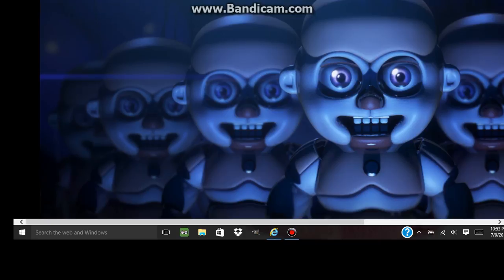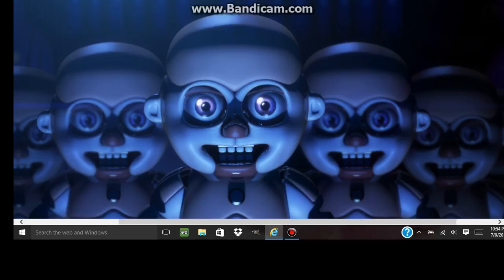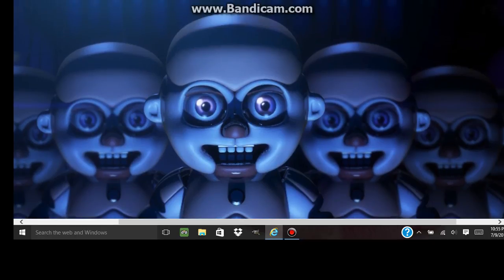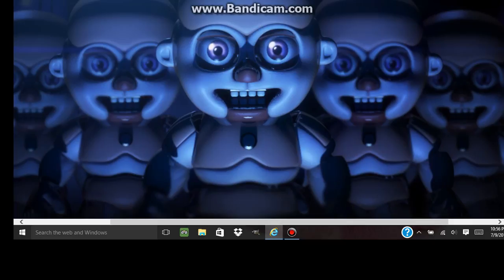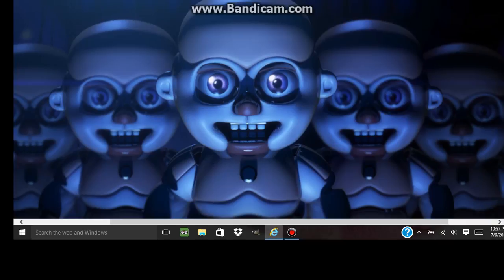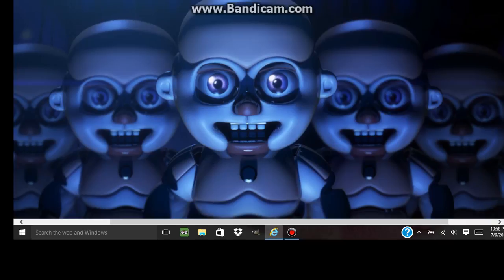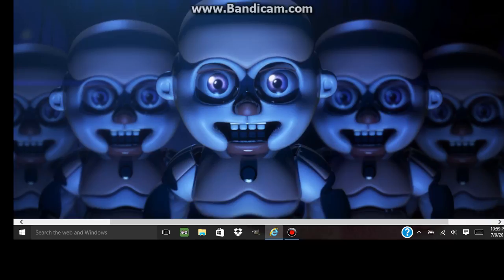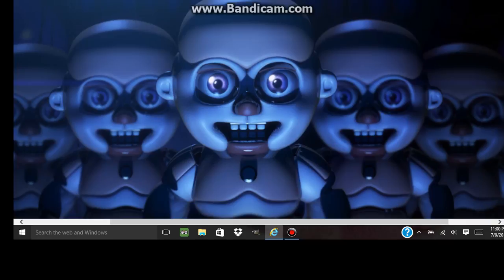FNAF 5: Sister Location: Latest Teaser Image!!!!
Sorry for the rough audio, still figuring out the new recorder. See them over at: